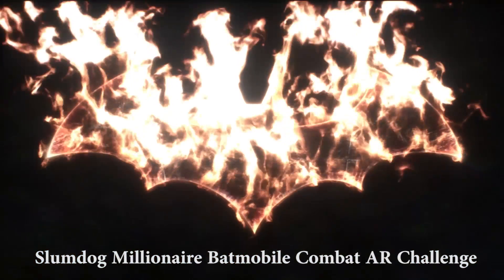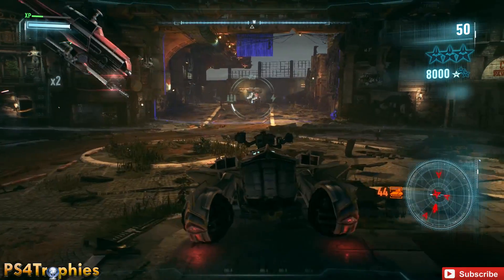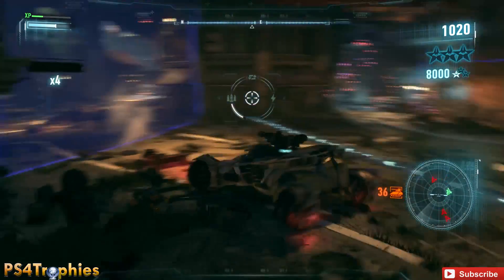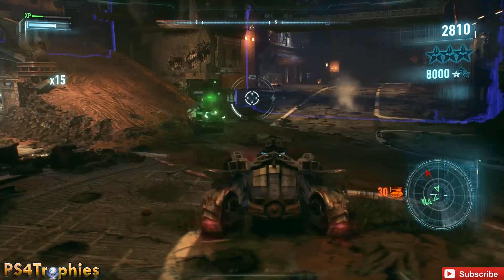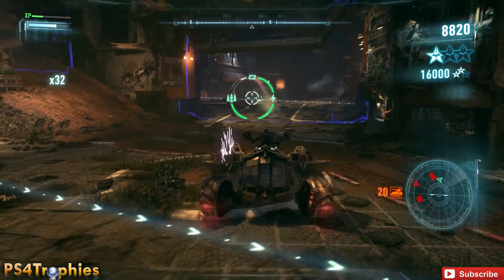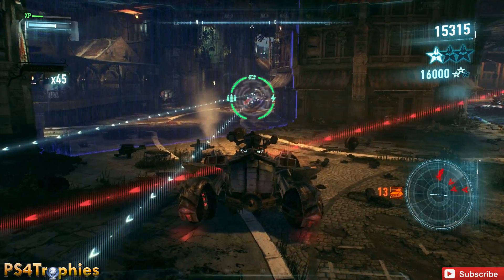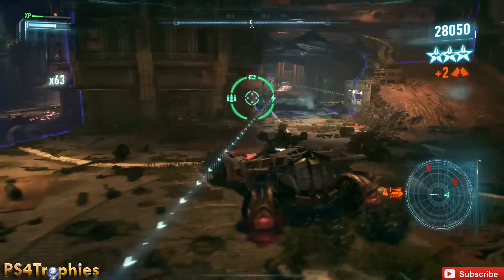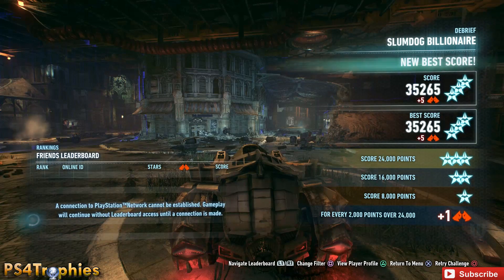Batman Arkham Knight Slumdog Billionaire (3 STARS) Batmobile Combat AR Challenge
. Batman Arkham Knight Slumdog Billionaire Batmobile Combat AR Challenge. You'll need to maintain a combo throughout and score 16k points for 3 stars.

★Batman Arkham Knight includes the following trophies  ★
TROPHY LISTS CONTAIN SPOILERS

A Battle Within
Fight for your sanity.

A Heart Broken in Two
Secure the secret base.

Absolution
Achieve 69 Stars in AR Challenges.

Angel in the Dark
Complete the trials and prove you are a worthy successor.

As the Crow Flies
Escape from ACE Chemicals.

Be Not Afraid
Win the war for Gotham.

Beautiful Boy
Destroy the second weapons cache in Gotham City.

A Leap of Faith
Complete 8 different jumps over 100 meters.

Blind Love
Destroy the third weapons cache in Gotham City.

Blunt Trauma
Perform every type of predator takedown.

Brotherhood of the Fist
Return of the Dynamic Duo.

City of Fear
Defend the assault on your ally's fortress.

Cold World
Destroy the first weapons cache in Gotham City.

Creature of the Night
Freedom of the city.

Cycle of Violence
Use 100 Quick Gadgets while in free flow combat.

Dark Allegiances
Apprehend Scarecrow's senior commander.

Dark Wings Fly Away in Fear
What is the Cloudburst?

Days of Fire
Extinguish the fires in Gotham City.

Brutality 101
Perform 15 different combat moves in one FreeFlow.

Death and Glory
Take out 20 thugs with fear takedowns.

Death by Design
Obtain a key by completing the seventh Riddler trial.

Death of Innocents
Rescue station 17 fire crew.

Double Jeopardy
Face off with an old friend.

Savage Metal
Smash 10 militia transport vehicles off the road without using the immobilizer.

Fear of Faith
Rescue the ACE Chemical workers.

Fear of Success
Survive Scarecrow's ambush.

Fortunate Son
Achieve 46 Stars in AR Challenges.

Gates of Gotham
Destroy all of the militia watchtowers.

Gotham After Midnight
Glide for 200 meters while less than 10 meters from the ground.

Gotham Underground
Defuse all of the militia explosive ordinance in Gotham City.

Jekyll & Hyde
Stop the bank heist on Miagani Island and lock up the master mind in GCPD.

Journey into Knight
Even The Odds.

Judgment Day
Win the rumble down under.

Knightfall
Initiate Knightfall Protocol.

Lethal Pursuits
Obtain a key by completing the ninth Riddler trial.

Living Hell
Interrogate the Militia APC Driver.

The Monster Machine
Track down and apprehend the serial killer.

Master of Fear
Wayne vs Crane.

Nine Lives
Obtain a key by completing the last Riddler trial.

Restore power to the bridges of Gotham City.

Pieces of the Puzzle
Obtain a key by completing the second Riddler trial.

Practice Run
Destroy the fourth weapons cache in Gotham City.

Riddle Me That
Lock up the Riddler in GCPD.

Riddler on the Rampage
Obtain a key by completing the fourth Riddler trial.

The Cat and the Bat
Obtain a key by completing the third Riddler trial.

Dirty Tricks
Achieve 3 minutes of drifting time in the Batmobile.

Scar of the Bat
Cure the doctor.

Seduction of the Gun
Achieve 50 critical shots on light tanks.

Sins of Youth
Achieve 23 Stars in AR Challenges.

Strange Deadfellows
Deploy the Cloudburst countermeasures.

Streets of Gotham
Destroy all of the militia checkpoints.

The Burning Question
Obtain a key by completing the fifth Riddler trial.

The Cult
Save the sacrificial victim and lock up the executioner in GCPD.

The Frequency of Fear
Scan Gotham City to pinpoint Scarecrow's location.

The Long Halloween
Wayne vs Crane in New Story +

The Primal Riddle
Obtain a key by completing the sixth Riddler trial.

Takedown 20 moving cars without using the Batmobile.

The Riddle Factory
Obtain a key by completing the eighth Riddler trial.

Point of Impact
Perform 5 perfect shots in a row with the Vulcan Gun without taking damage.

The Road Home
Destroy all of the militia APC's.

The Road to Hell
Successfully complete the first Riddler trial.

Run Through the Jungle
Fly under 3 main bridges between the islands in one continuous glide.

Touch of Death
Apprehend the weapons dealer and lock him up in GCPD.

Trail of Fear
Lock up your first Supervillain in GCPD.

Two Faces of Fear!
Stop the bank heist on Bleake Island.

Two Sides of the Same Coin!
Stop the bank heist on Founders' Island.

Choice of Weapons
Use all five Batmobile weapons successfully in one tank battle.

Who Rules The Night
Batman vs the Arkham Knight.

With a Vengeance!
Take on the heavy artillery reinforcements.